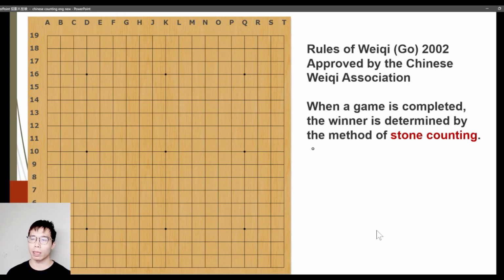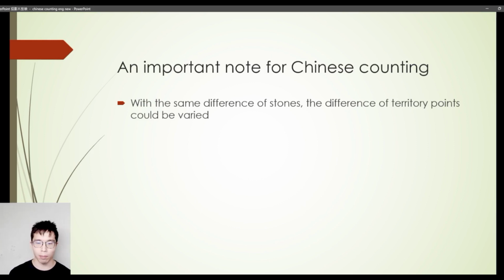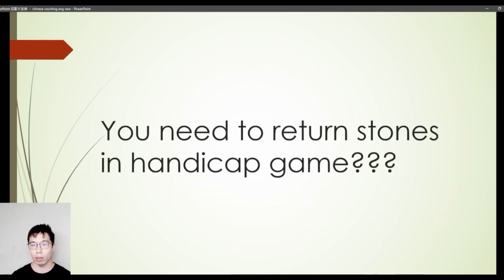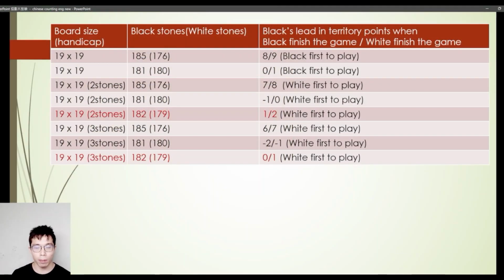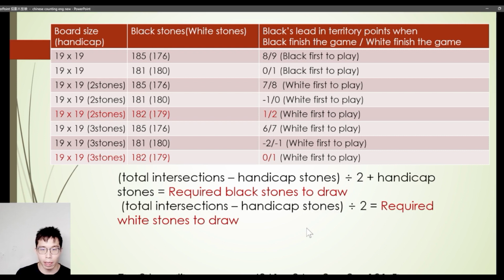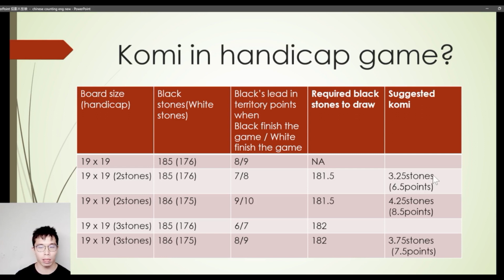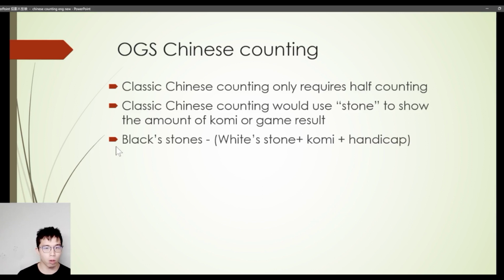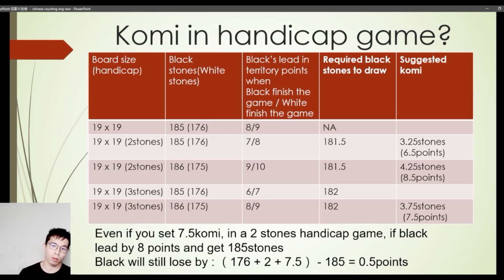How to apply Chinese counting on OGS and handicap game (Go, weiqi, baduk) Stone counting!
Do you really understand the rule of Go ? Let's go deep into both Chinese and Japanese Go rule, discover the mystrey of Go!

Takumigo have published hundreds of videos, receiving numerous positive comments from Go players.